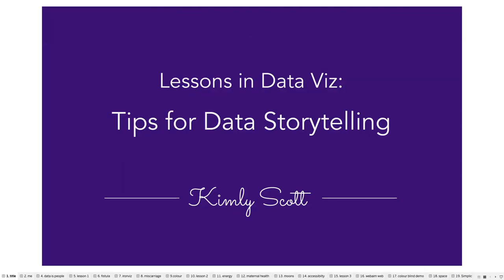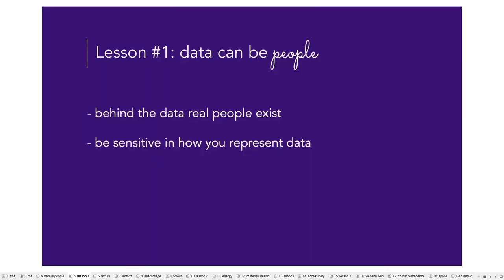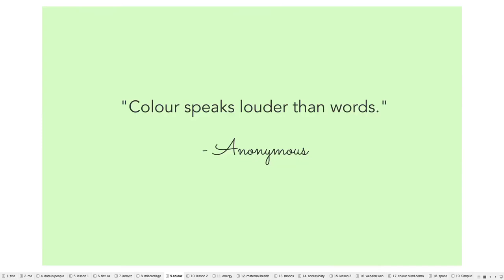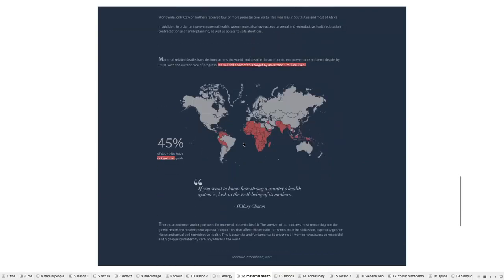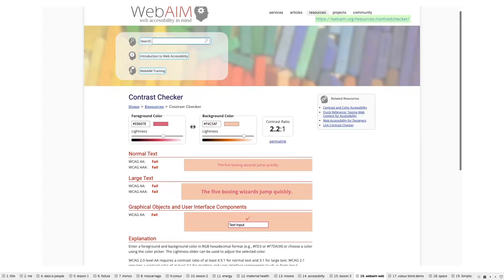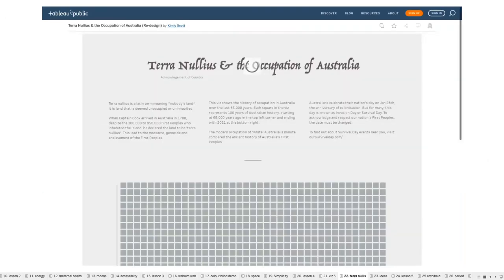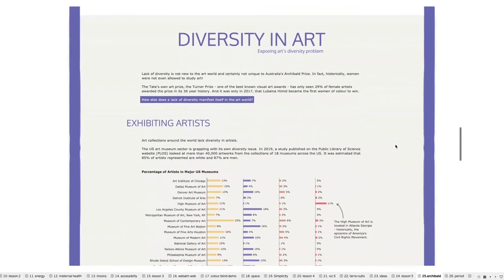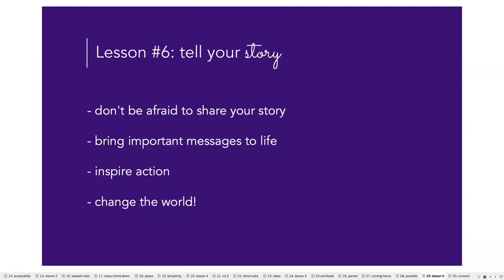VizConnect LESSONS IN DATA VIZ: TIPS FOR DATA STORYTELLING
Learn from Tableau Public Ambassador | 11x VOTD | 2021 & 2022 Vizzies Winner (Data Storyteller Extraordinaire) | 2022 Ironviz Finalist Kimly Scott about LESSONS IN DATA VIZ: TIPS FOR DATA STORYTELLING.

During this session, Kimly will be highlighting some of the things she's learnt relating to how to effectively tell stories through data and data visualisation. During the talk, she will be sharing some of her public visualisations.